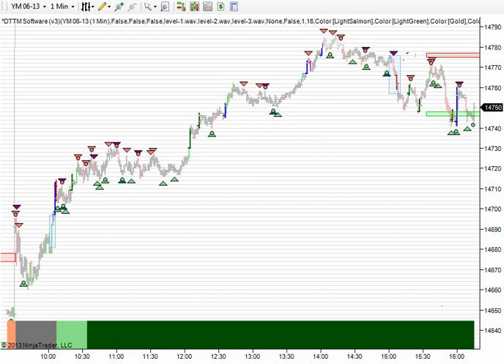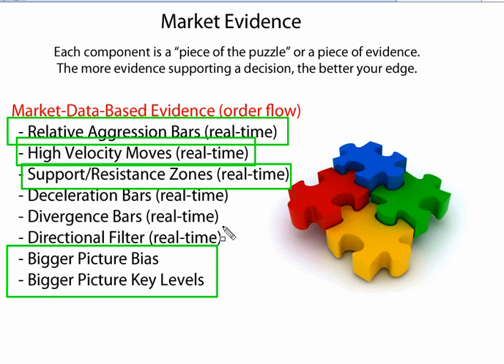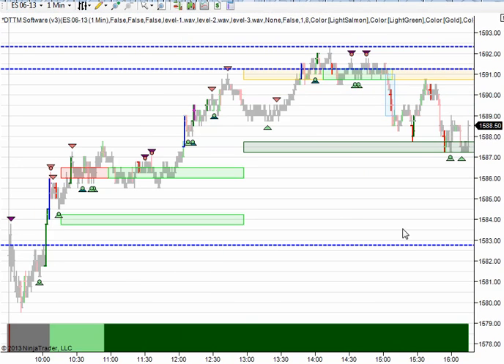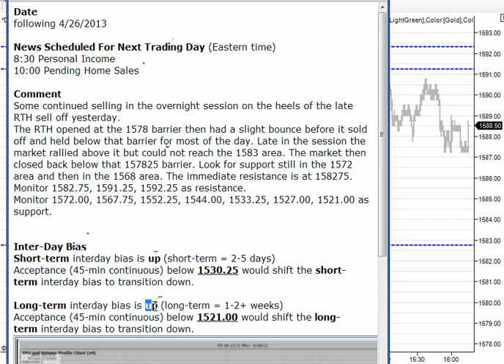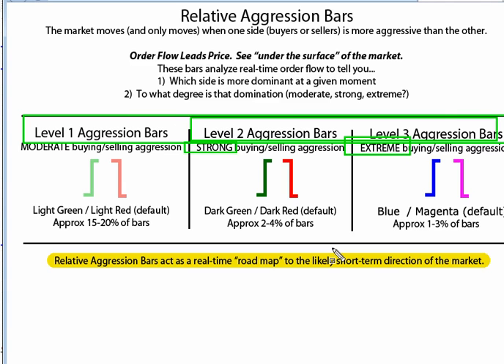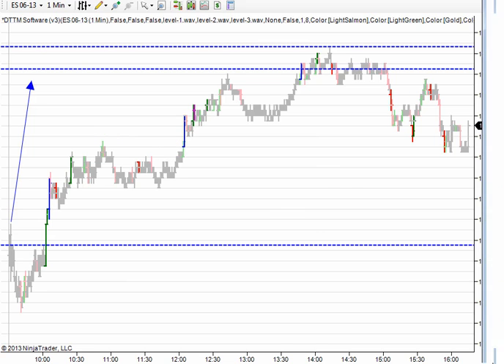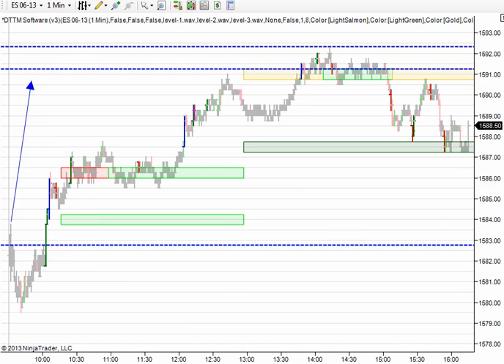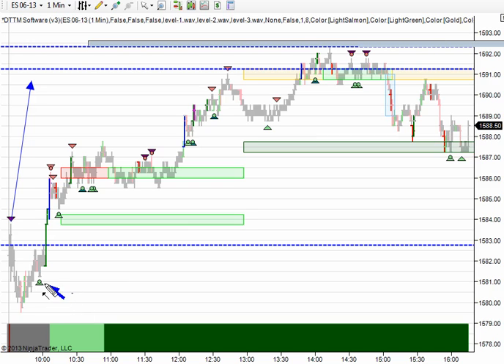Rally in the ES, NQ, and YM - DayTrade The Markets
Anatomy of the rally in the Nasdaq (NQ), Mini Dow (YM), and emini S&P (ES)
In this video, we take an in-depth look at the rallies in the S&P, Nasdaq, and Dow.

What was the evidence that bulls were in control?

What was the evidence that bears were starting to come in toward to the end of the session?